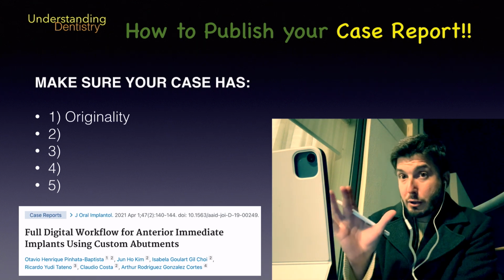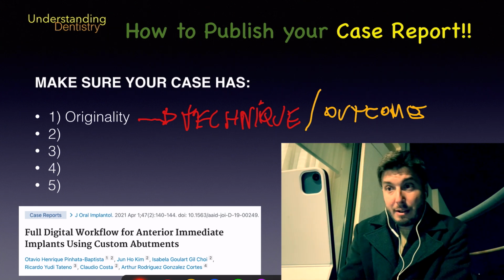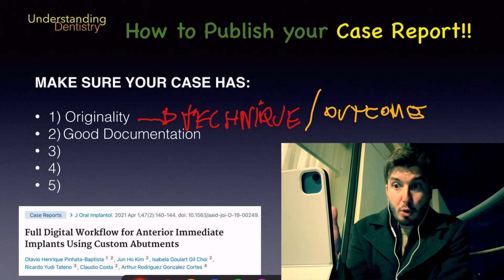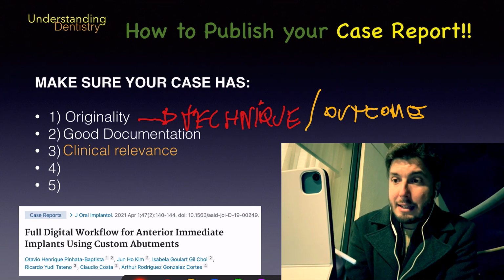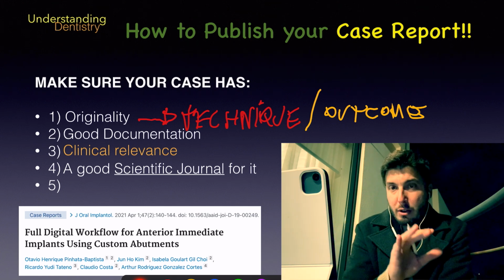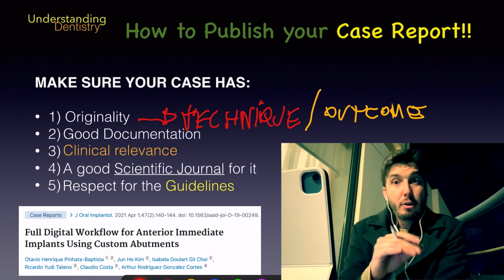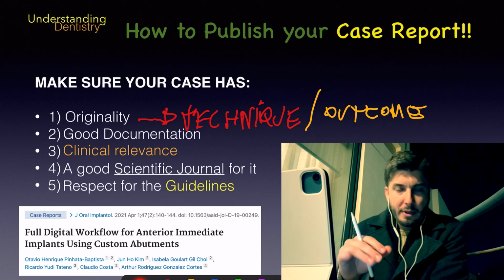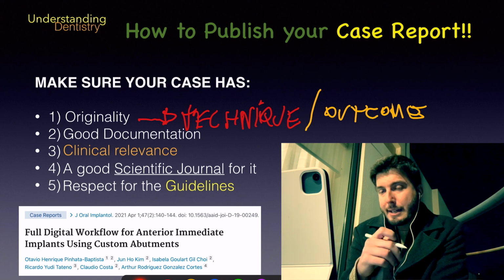How to Publish Your Own CASE REPORT in DENTISTRY!! (Tutorial: Photographs, Dental Clinic, Videos)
How to Publish Your Own CASE REPORT on DENTISTRY!! (Tutorial: Photographs, Dental Clinic, Videos)